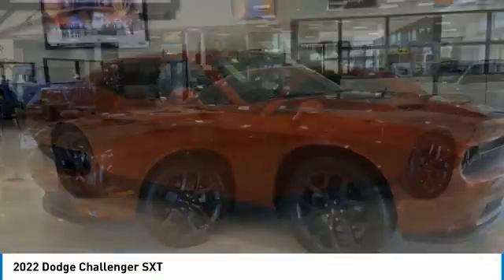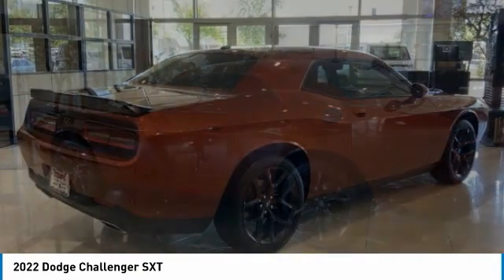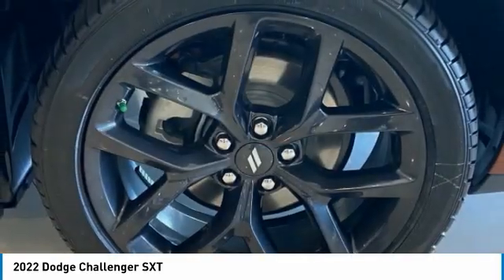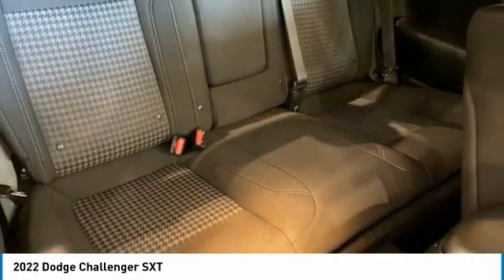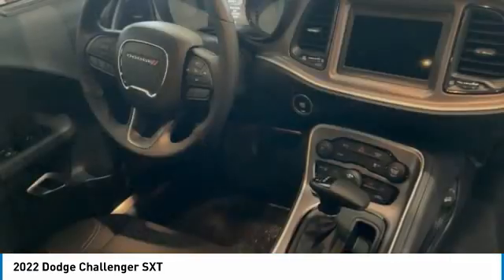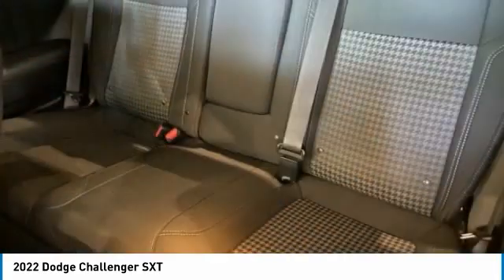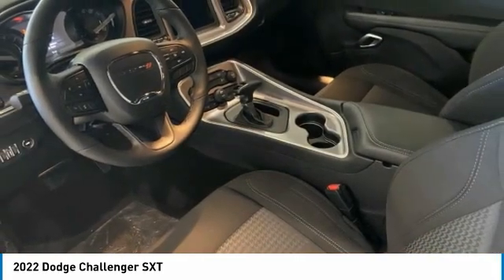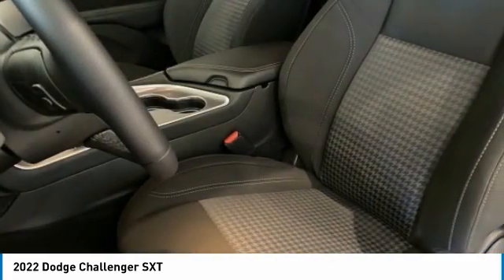2022 Dodge Challenger ND6022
2022 Dodge Challenger SXT 6 Speakers, Apple CarPlay, Black Fuel Filler Door, Black Grille w/Bezel, Blacktop Package, Challenger Blacktop Grille Badge, Compass, For More Info, Call , Gloss Black I/P Cluster Trim Rings, Integrated Center Stack Radio, Integrated Voice Command w/Bluetooth, Leather Performance Steering Wheel, Leather Shift Knob, Power driver seat, Quick Order Package 2EA, Radio: Uconnect 4 w/7 Display, Rear Black Spoiler, Satin Black Dodge Tail Lamp Badge, SiriusXM Radio Service, SiriusXM Satellite Radio, Telescoping steering wheel, Tilt steering wheel, Wheels: 20 x 8.0 Black Noise Painted. 19/30 City/Highway MPG.